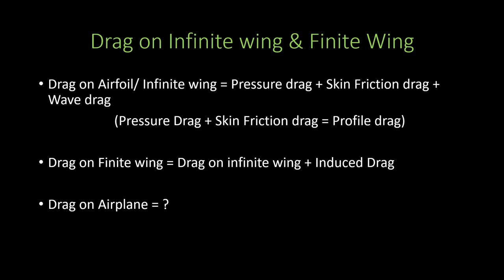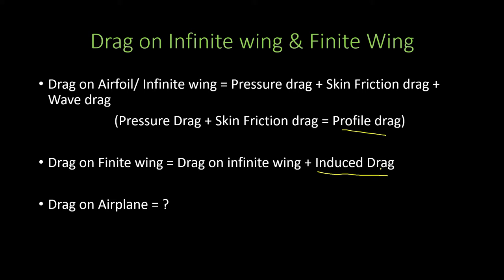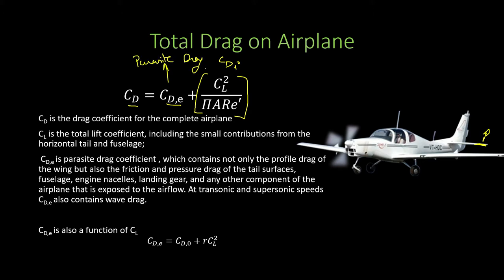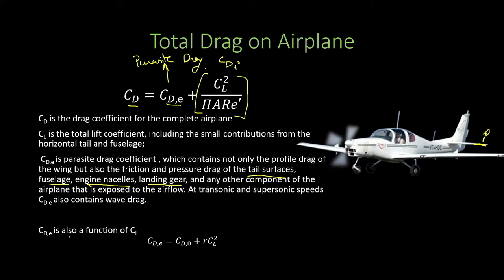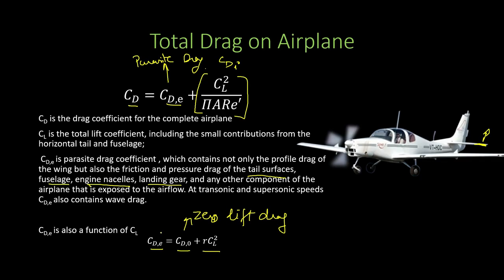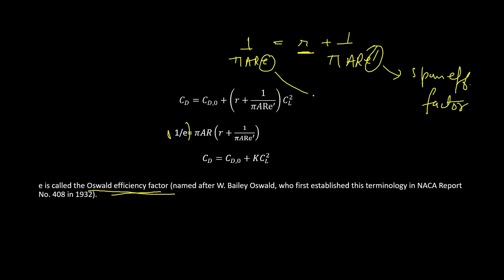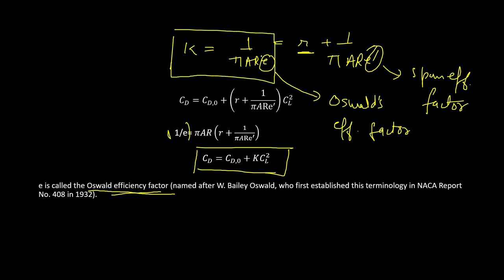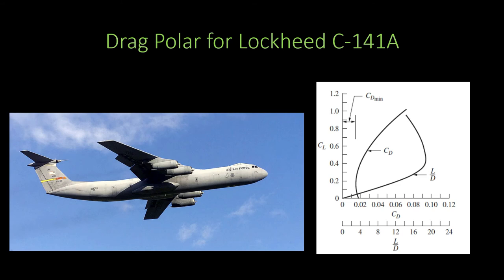S1 V6 Drag Polar of airplane| Drag polar equation and derivation| Flight Dynamics| Flight Mechanics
Video 6: Drag Polar.  Drag Polar equation is explained and derived in this video.

This is the 6th video of the video series on Flight Dynamics| Flight Mechanics.
This video series is divided into various sections.
Section 1 of this video series is Cruise Flight Performance

Following are the contents of this video:
Summary of previous videos
Drag on infinite wing
Drag on Finite wing
Drag on whole airplane
Derivation of drag polar equation
Parasite Drag
Oswald's efficiency factor
Span Efficiency factor

Drag Polar for Real Aircraft
Drag Polar for Lockheed C141 A
Difference between drag polar for real airplane and approximate drag polar
Reason for difference in drag polar